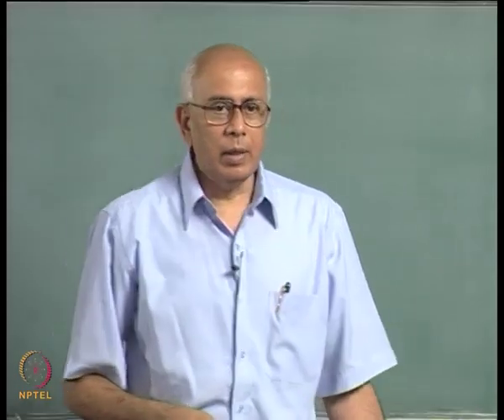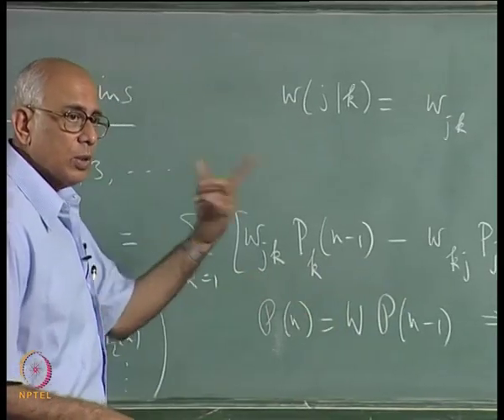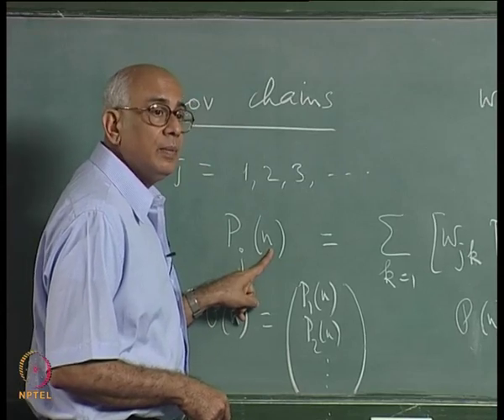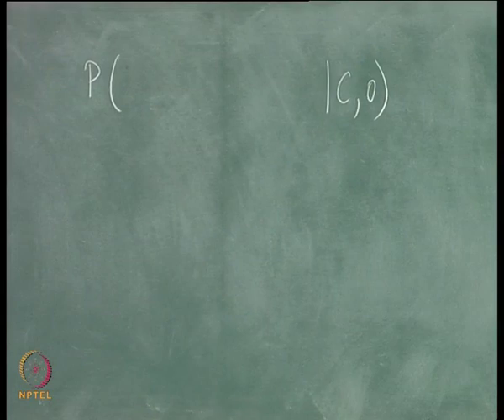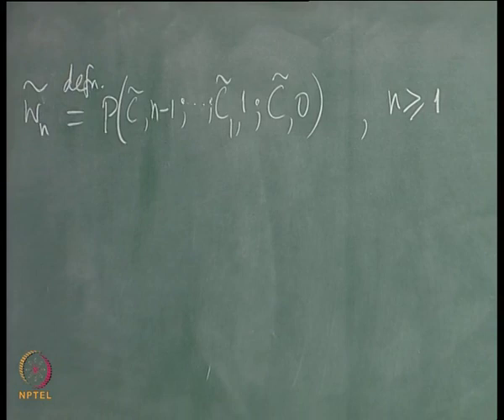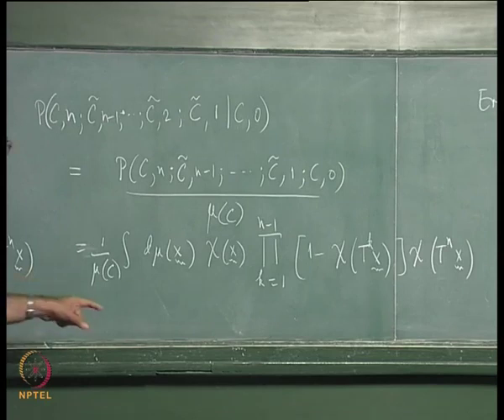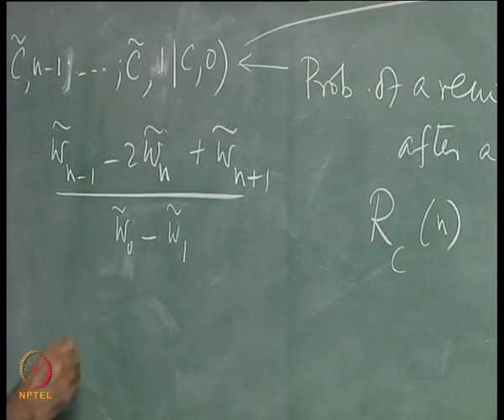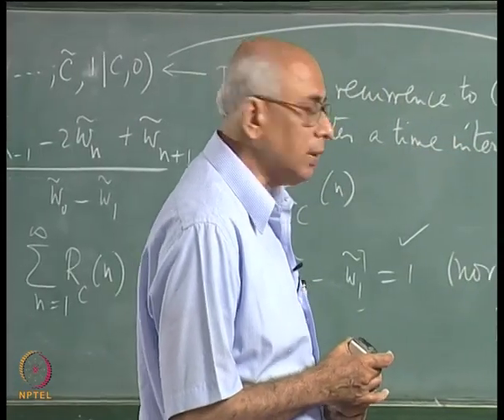Mod-01 Lec-24 Stochastic dynamics (Part III)